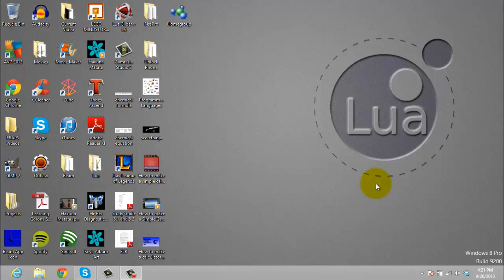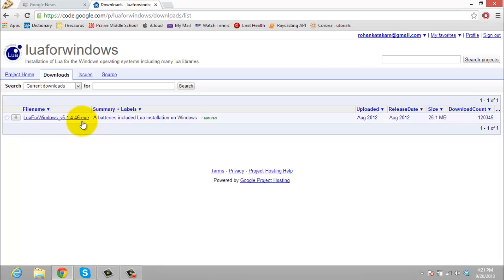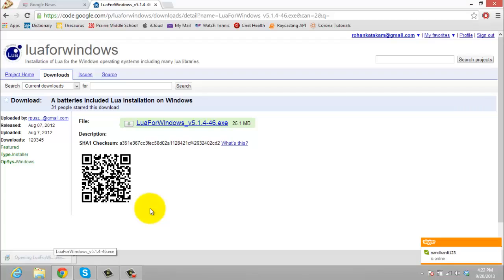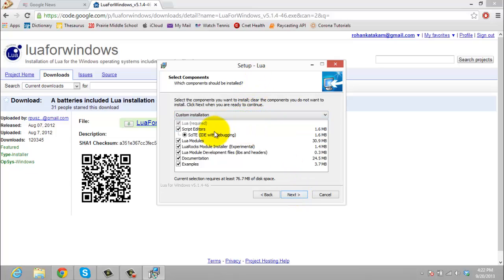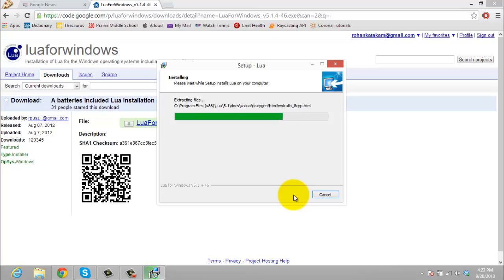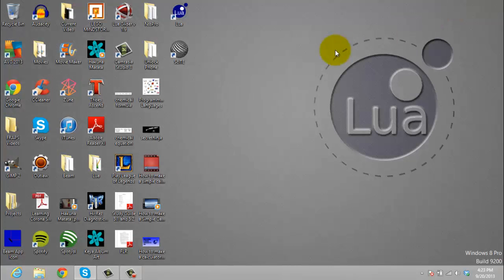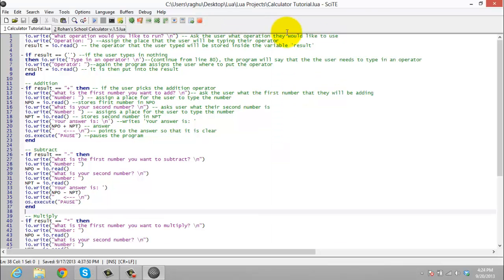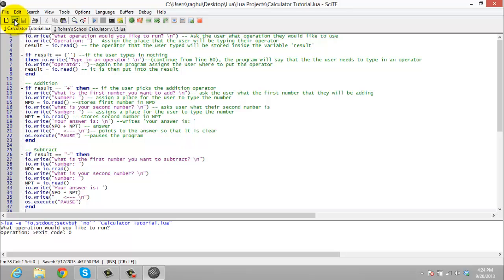How to Install Lua on Windows PC